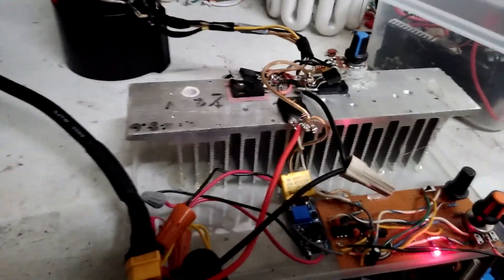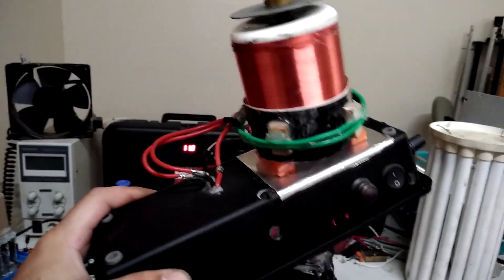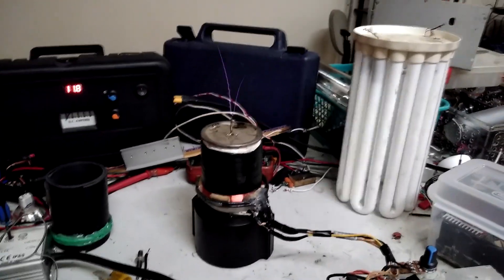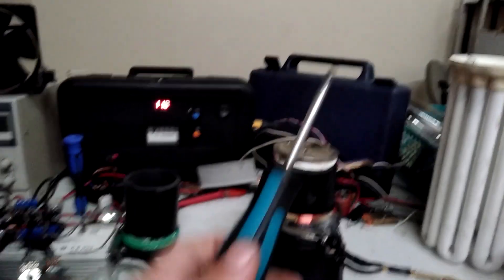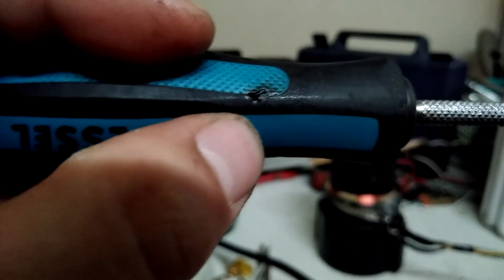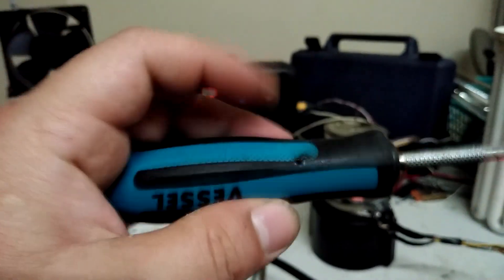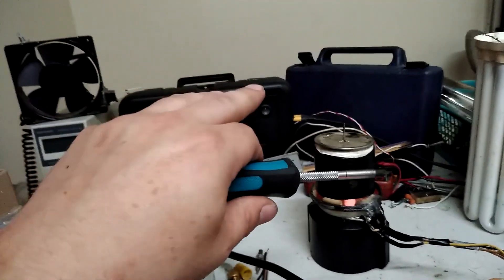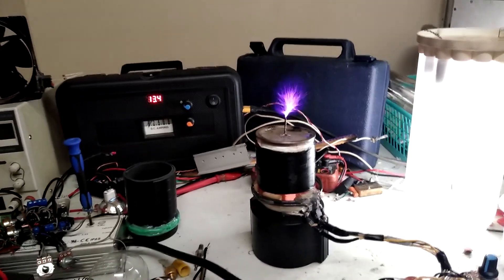More 30v arc action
Glad I scrapped the circuit originally driving this coil to steal the fets for the HFSSTC cause this one all around drives it better and it's all pretty simple.
L1 a+b - 1+1 turns w/center tap
L2 - Diameter 67.5mm, Height 63mm, .25mm wire
2x IRFP250N
2x 12v zener diodes
10k pot
GDT - 15 turns 1:1 (w/yellow toroid core not from PSU)
(Also have two unnecessary diodes across drains and source)
Interrupted+audio modulated w/PWM at power rail

 Aside from the basic PWM switching the power rail there are no capacitors or drivers present. These circuits are often not recommended running CW but this one works out pretty good with the large heatsink and could work with a smaller one and a fan. Something like this at 60V-80V may perform about the same as some other common builds running from 120-240 rectified mains but it would pull the current needed to do it at that voltage which would be a lot.
I mainly wanted to see how these arcs would play music and while it does come through pretty loud and clear at the right settings the bush itself is pretty noisy and the microphone doesn't pick it up well with all the interference. I had the same problem with the flyback singing arc but not with my Audio Slayer Exciter.  Does pick up some interesting sounds though. At 30v my supply is current limited to a peak of around 7A and I'd guess the circuit would take another 3A or so at that voltage if it had it. The consumption interrupted is a much more reasonable 1-2A tops and can run from a smallish battery and boost driver.